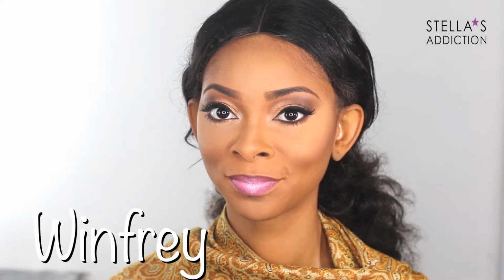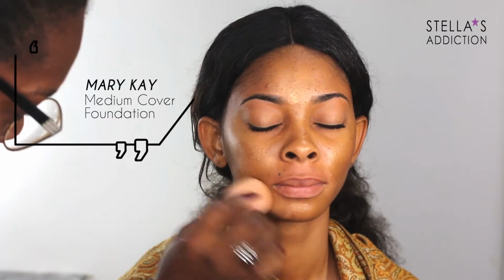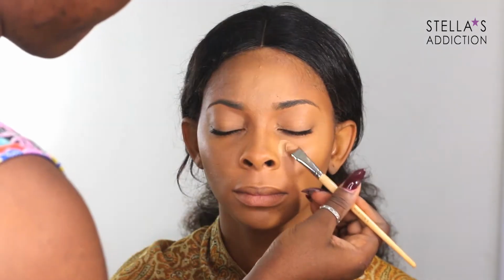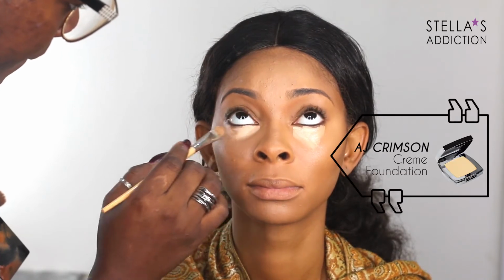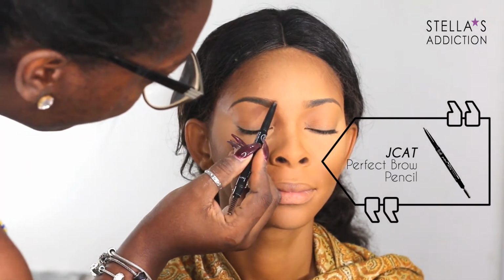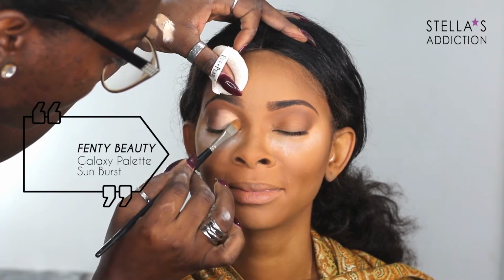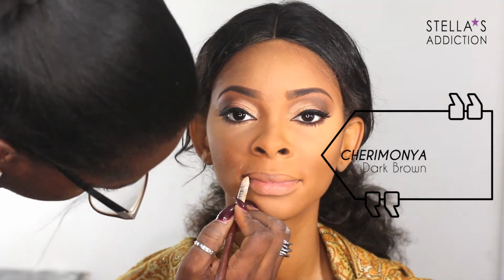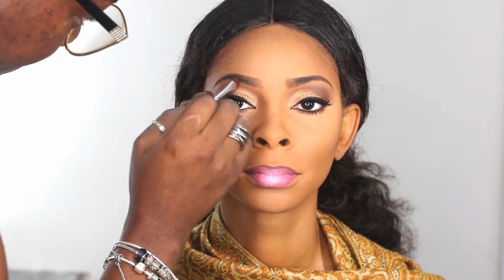How To Look Like A Beauty Queen | Soft Glam with MBGN Tourism Winfrey Okolo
Winfrey is an absolute beauty with and without makeup. I had the pleasure of working with her a few weeks ago...here is what we came up with

Products Used
Face
Mary Kay Medium Cover foundation
Danessa Lyrics Illuminating Veil
Embryollise Last Creme Concentre
Guerlian Terra-cotta Bronzer
Hourglass Highlight palette
Milani Mineral Powder

Eyes
Fenty Beauty Galaxy Palette
ABH Hot Chocolate

Lips
Magnolia Makeup Toots lipstick
OCC Lip tar in Feathered
Cherymonya Lip liner